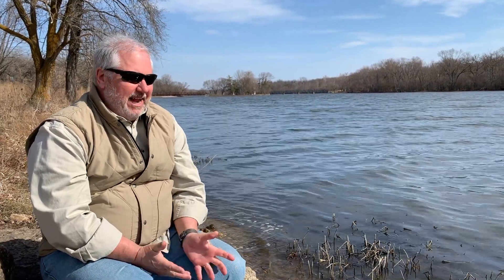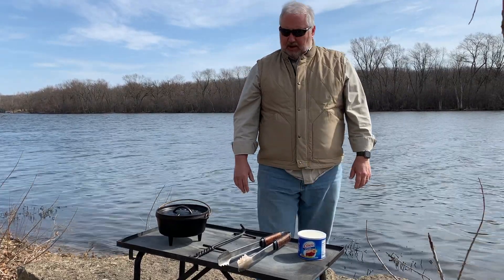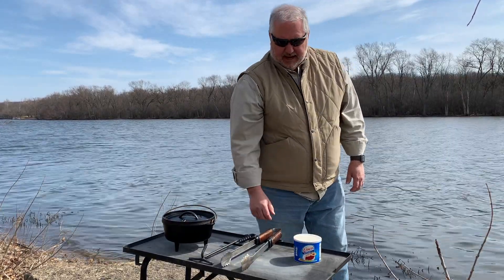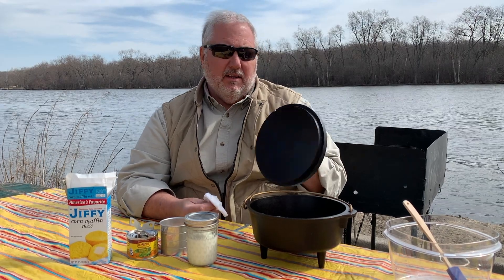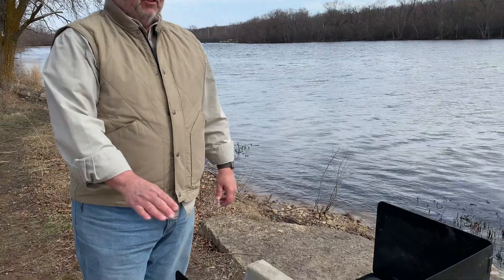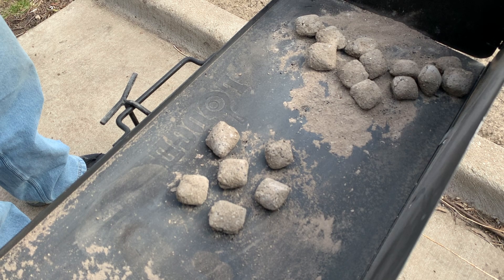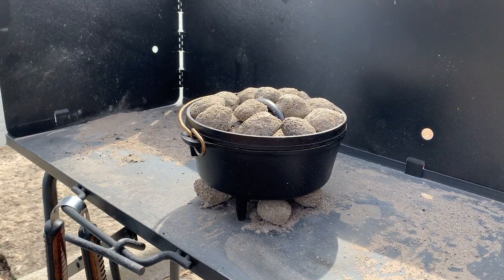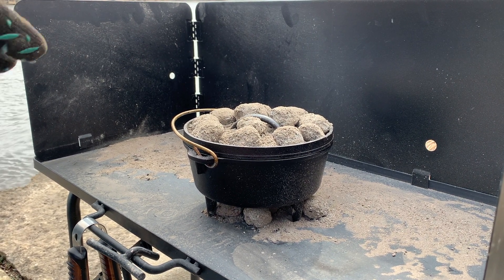Camping Recipes - How To Make Easy Lodge Dutch Oven Green Chile Cornbread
Putting my money where my mouth is with cornbread in the 8 inch Lodge camp dutch oven.

Lodge Oven and accessories-
Camp Oven
Lid Lifter
Cooking Table
Weber charcoal chimney
Fireside Outdoor gloves
Closest quality can opener I can find

Other items used-Diamond Strike-A-Fire fire starters, Coleman camping silverware, Jiffy corn muffin mix, and enamelware from Best Made Company.